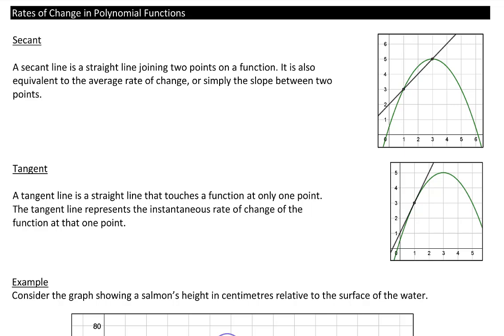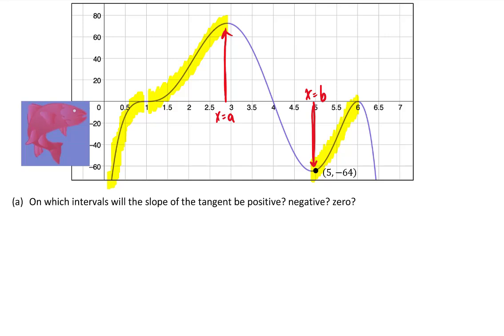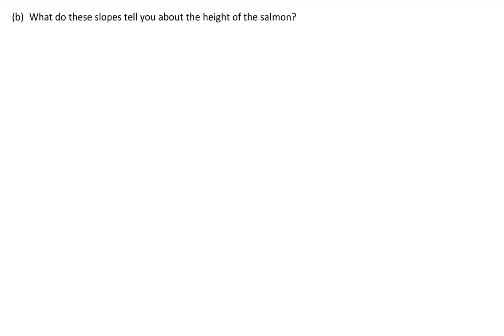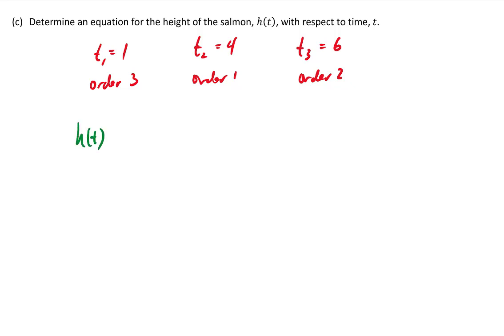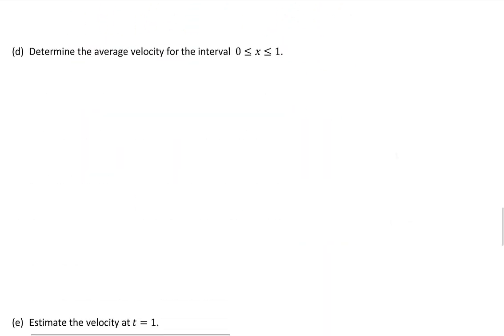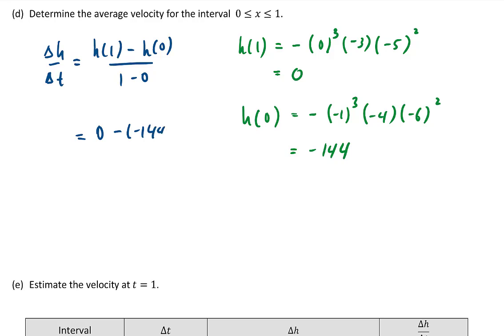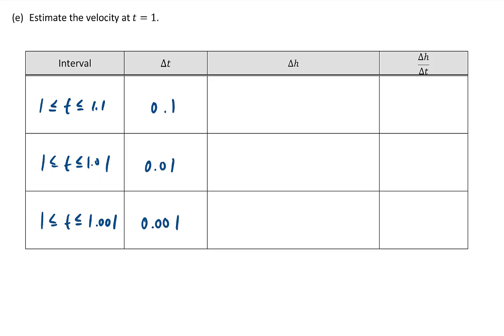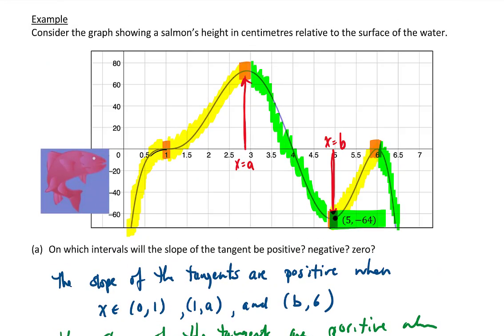Unit 3 Lesson 4 Rates of Change in Polynomial Functions MHF4U